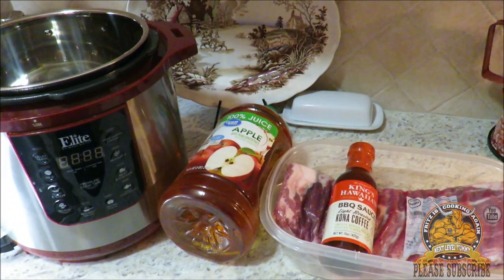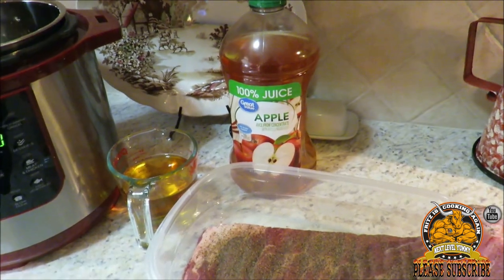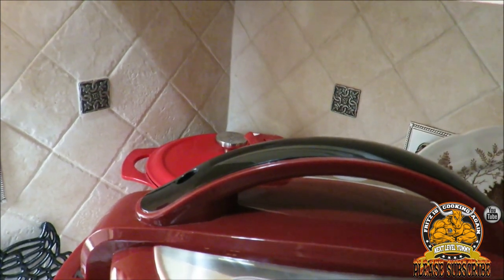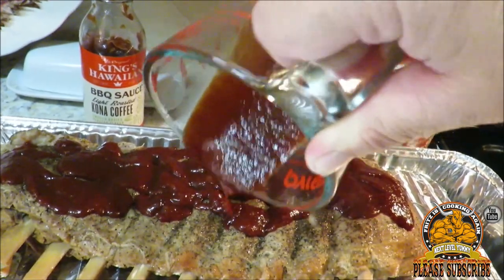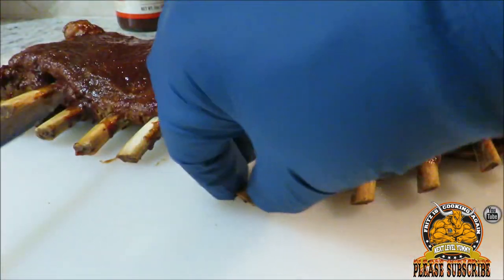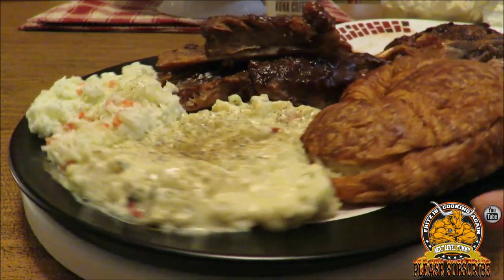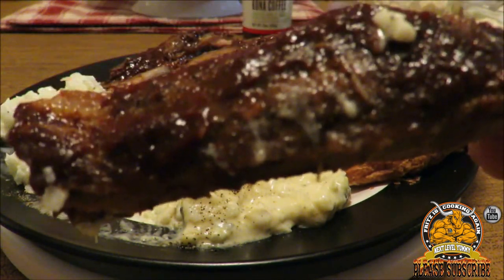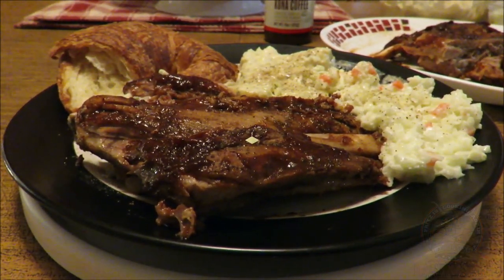Pressure Cooked BBQ Ribs in 55 Minutes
For our Sunday Cook , I will Prepare Y'all some Fall Off the Bone Saint Louis Style BBQ  Ribs in my Elite Pressure Cooker , and I will Have them on the Table in Less than a Hour !!! The King's Hawaiian Kona Coffee BBQ Sauce was so Thick , Rich , and oh my My MY it was NEXT Level Yummy !!! Thanks for Watchin , Fritz ...